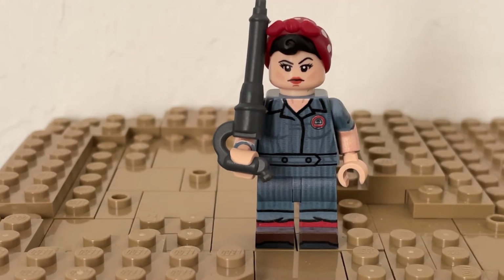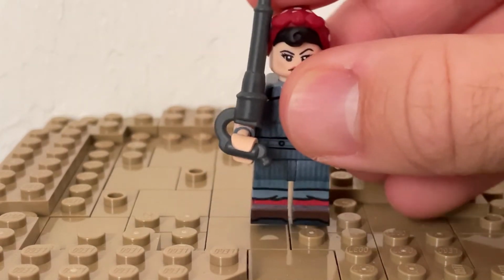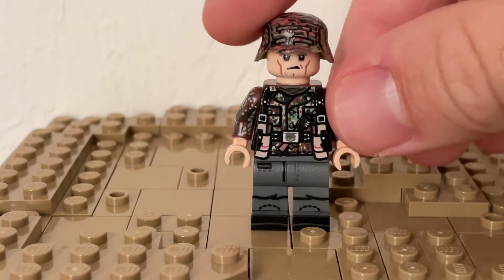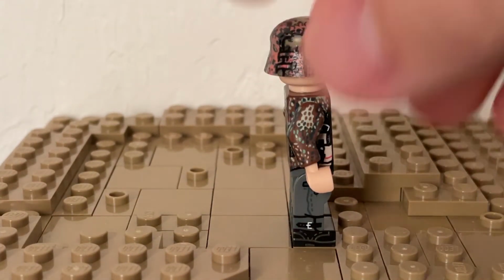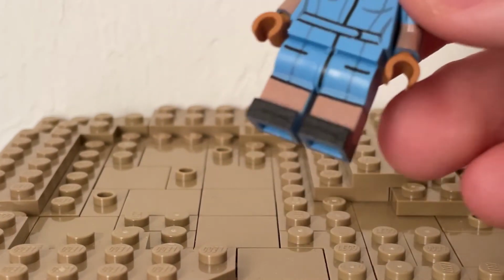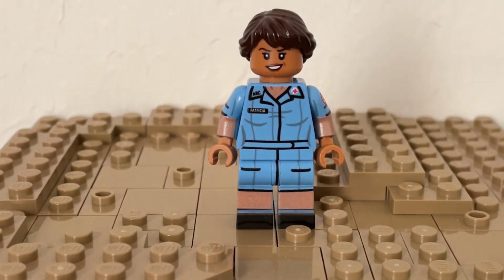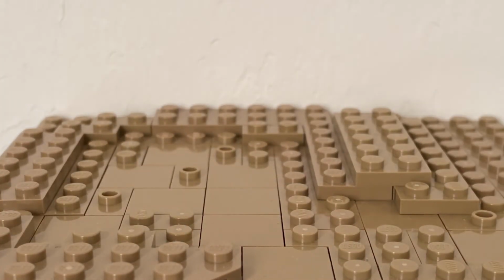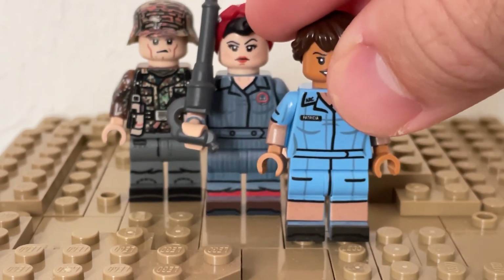The 3 Worst Brickmania Minifigs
Printing, printing, printing.